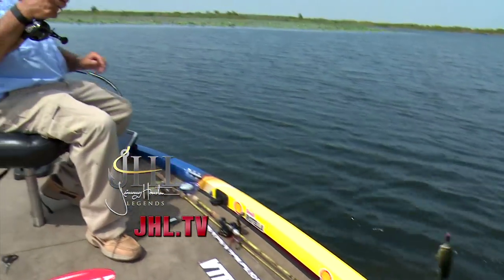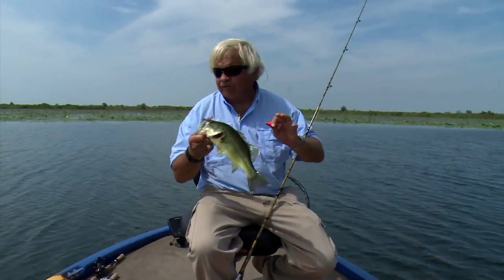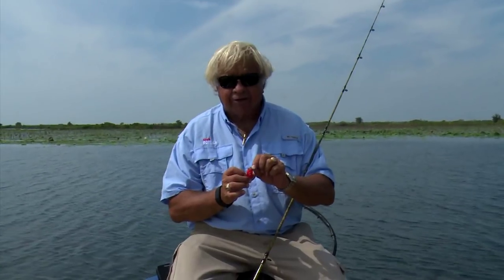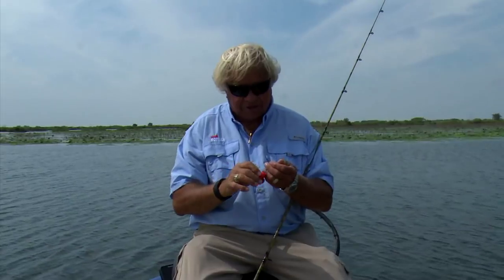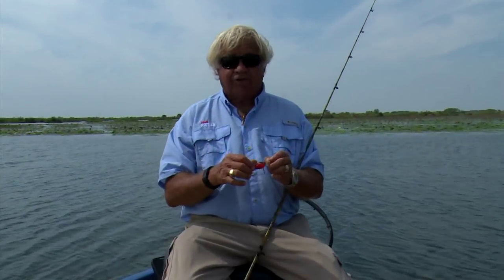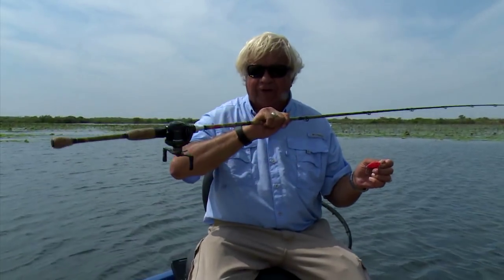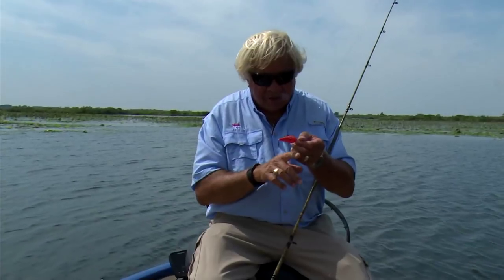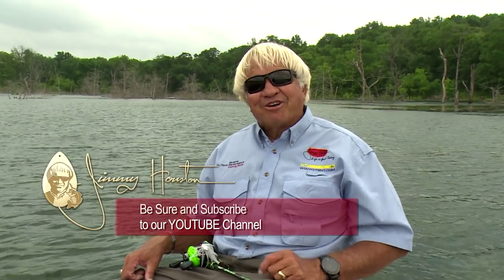Try to Bump into Something!